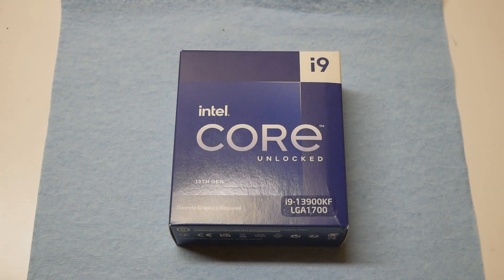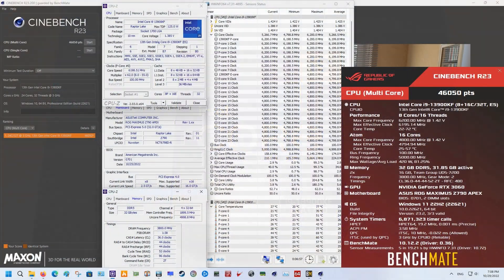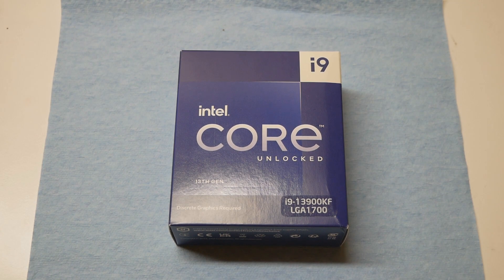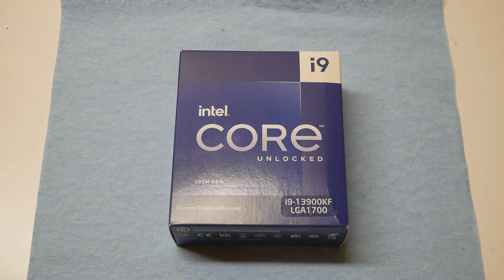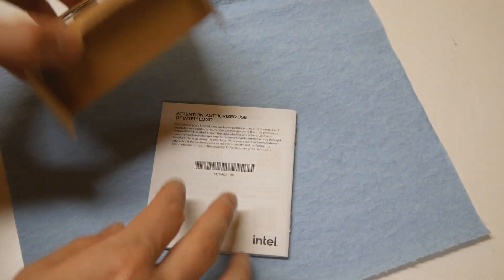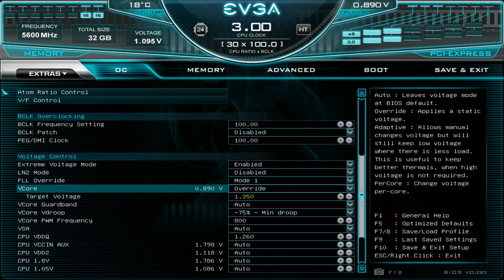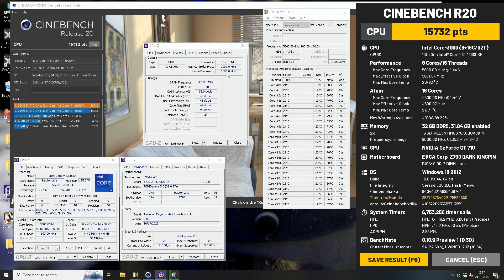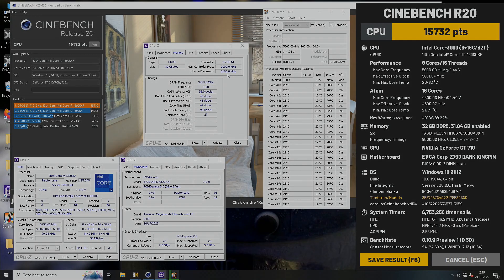I Saw a 6.2GHz 13900KF - Can We Reach the Same? Intel Core i9 13900KF Unboxing & Overclocking to 5.8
This time around there is actually a pretty large price difference between the 13900K and the KF. The only difference between the two is the lack of iGPU on the KF. As most people will be using a discreet graphics card with this expensive CPU and platform, I think it is worth it to save around 70 euros on the iGPU, if you aren't going to be using it.

One week ago or so I saw Audigy / Clock'EM UP! from Thailand reaching 6.2GHz daily stable on an ES 13900KF and it rose my interest. I wanted to see is there any clear overclocking potential difference between the 13900KF and the 13900KF.

I used the very same settings as on my 13900K First Impressions video and the end result was nearly identical. The stock VCore/VID was nearly the same, and the end frequency on the P-Cores was about the same. Only the E-Cores were clearly 100MHz worse and Cache also went happily over 5GHz. So I think it is just a luck of the draw on the CPU's silicon that how high can you go in the end. I think there is a clear quality difference between Raptor Lake Engineering Sample CPUs and retails. So do not expect that all retails will hit the same frequencies what reviewers are getting with their ES counterparts.